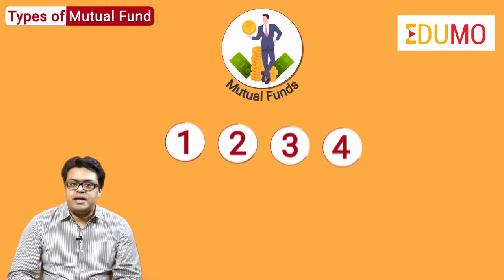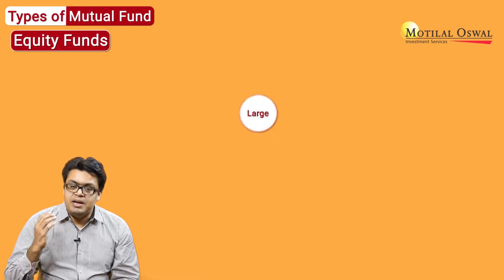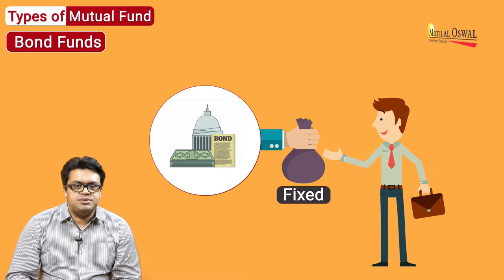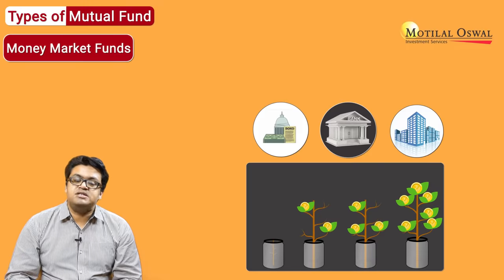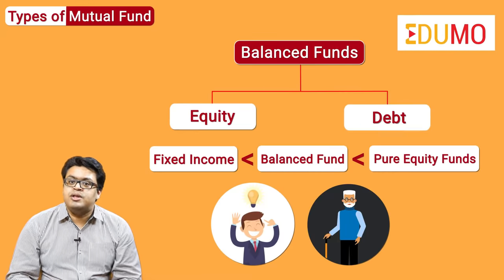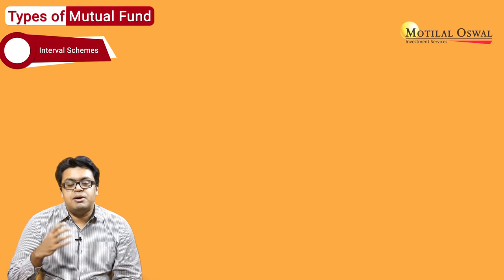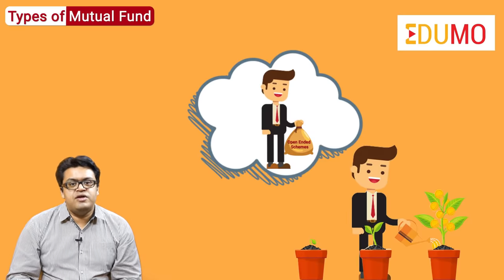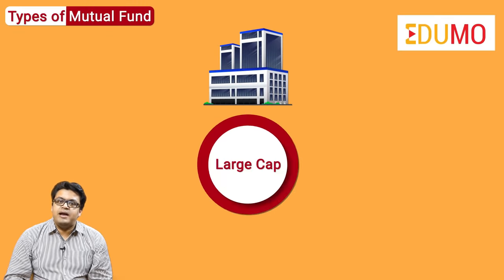Different Types Of Mutual Fund Investments - Equity, Hybrid & Debt - Motilal Oswal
Mutual funds are growing in popularity as an investment avenue among investors. But to make an informed investment decision, all investors should be aware about the different types of mutual fund investments and the differences between them. So, let's jump right in.

There are 4 broad types of mutual funds -
1. Equity Mutual Funds (Stocks)
2. Fixed Income Mutual Funds (Bonds)
3. Money Market Funds (Debt Mutual Funds)
4. Hybrid Mutual Funds (Balanced)

The equity funds buy stocks of a collection of publicly traded companies. Equity mutual funds have a higher capacity of growth, but more potential volatility in value, which means it will have higher risk. Younger the person is, higher the allocation to equity funds is recommended. Equity mutual funds can be large cap, mid cap and small cap mutual funds.
Bond funds or fixed income mutual funds are the funds in which the investors are paid back a fixed amount on the initial investment. They invest in government or corporate debt instruments. Here the risk is low and potential of earning is also low. This is ideal for investors who are risk-averse (conservative) and are looking to cushion their exposure to equity.
Money market funds or debt mutual funds are the ones that invest in high quality short term debt from government, banks or corporations. This is recommended for investors who want safety.
Hybrid funds or balanced mutual funds invest in a mix of equity and debt. Hence, these generally provide returns higher than the fixed income funds and lower than equity mutual funds. This is ideal for investors who want a steady income stream.

Mutual fund schemes can also be categorized as -
1. Open ended
2. Close ended
3. Interval schemes

Open ended schemes are those schemes in which the investor can walk out at any point of time. Close ended schemes have a window for certain time period open for public subscription and it is closed post that for a certain period. Interval schemes combine the characteristics of open ended and close ended schemes. They remain open for sale or purchase once in 6 months, for a period of approximately 14 days. It is generally advised to invest in open ended schemes because the investor can pull out any time.
Different types of investments should choose to invest in different types of mutual funds depending on the risk appetite and time frame of investment.